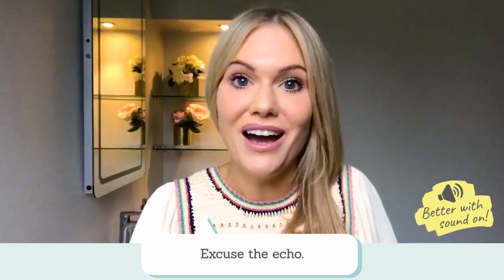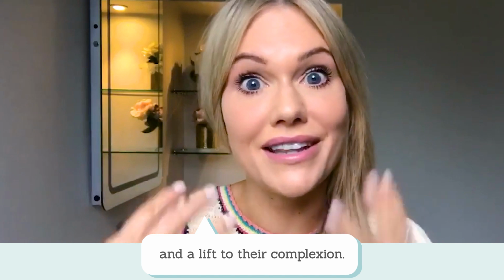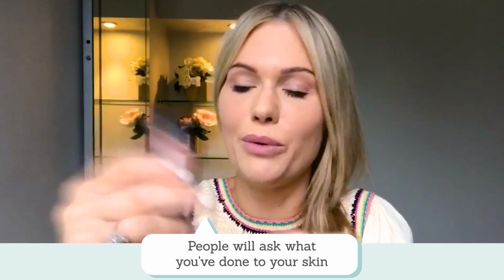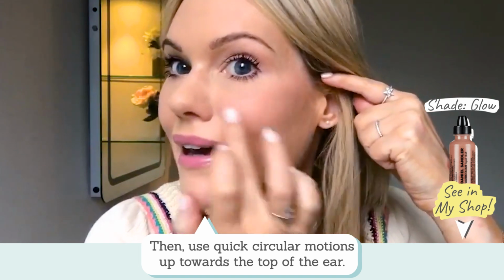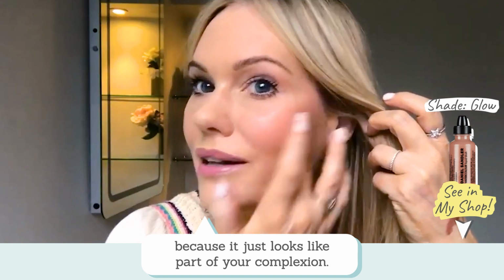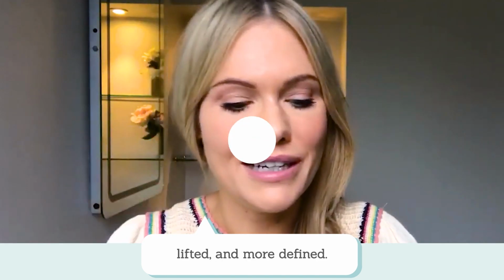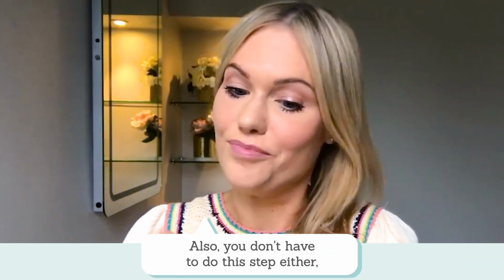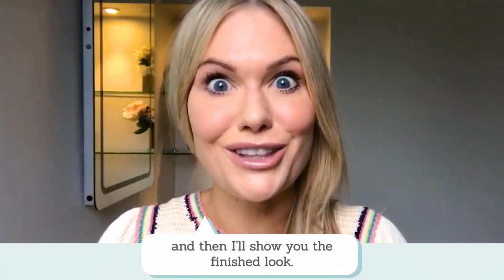THIS BLUSH IS A GAME-CHANGER! 😯💕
Does the thought of wearing a blusher make you wary?

Get ready for blush… reinvented! 👏

Your complexion will never feel complete again without it! 💕

Love, Katie 💖✨